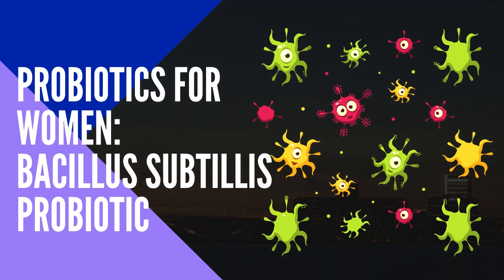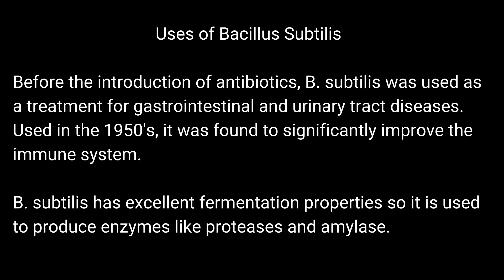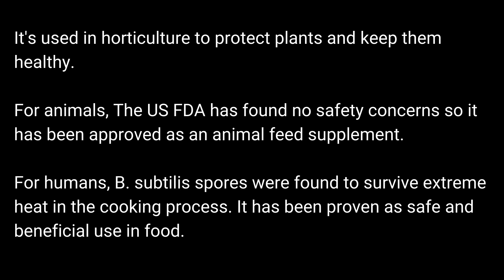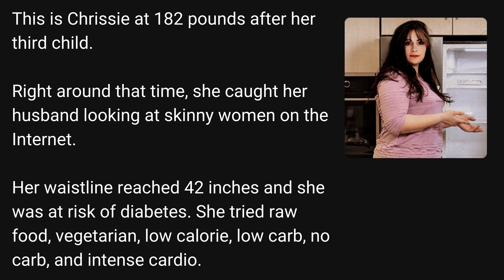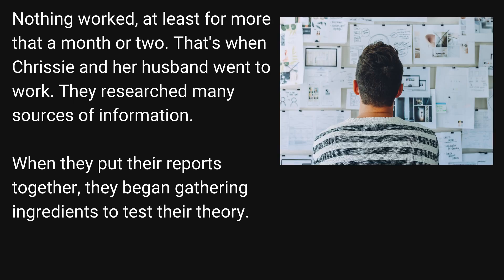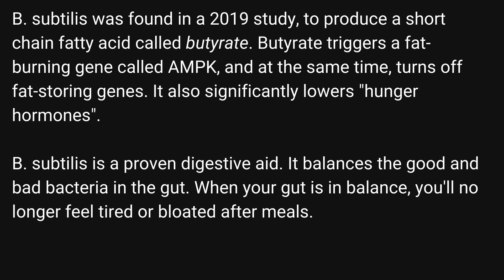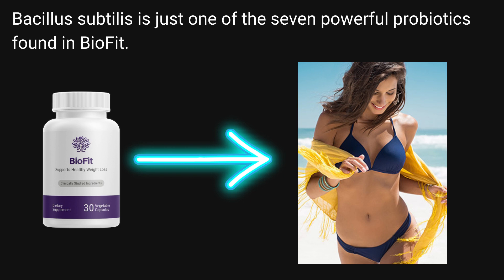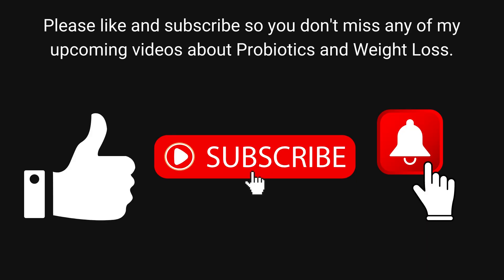Probiotics For Women | Bacillus Subtilis Probiotic | Advanced Health Remedies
This video is about Probiotics For Women focusing on  Bacillus Subtilis Probiotic by Advanced Health Remedies.

Time Line

00:00 Start
00:10 Description of Bacillus Subtilis
00:29 Uses of B. Subtilis
01:16 Chrissie Miller's story
02:02 Features of B. Subtilis